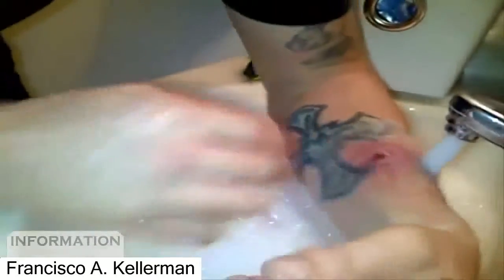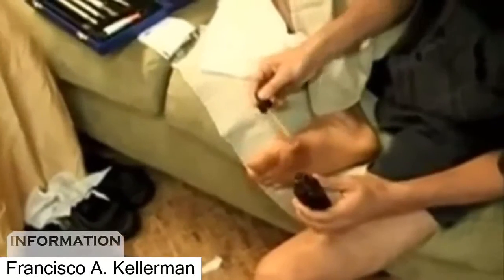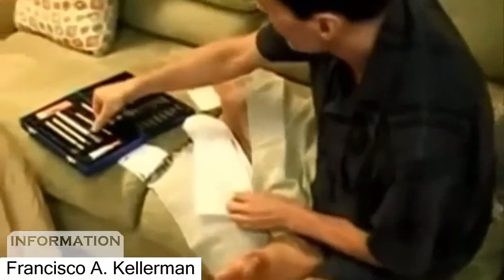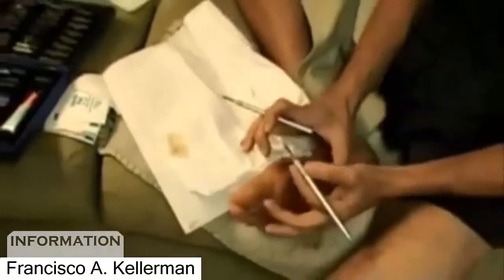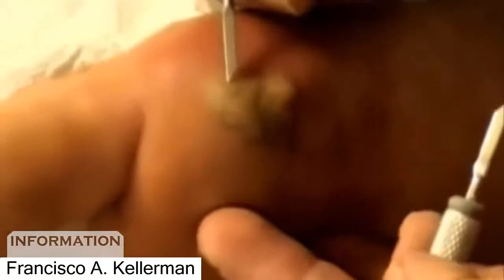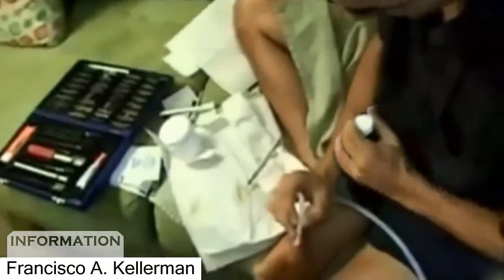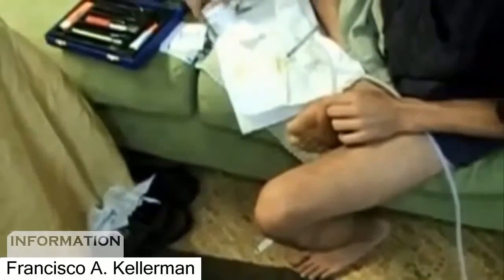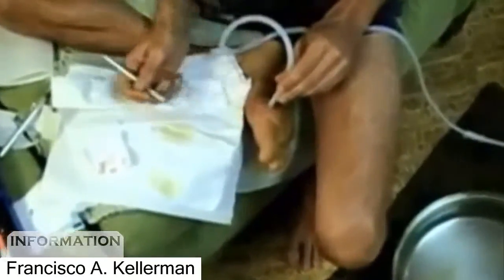Treatment video compilation 2016 | Infected spider bites and treatment | Deadly spider vol 12 3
Treatment video compilation : Infected spider bites #12